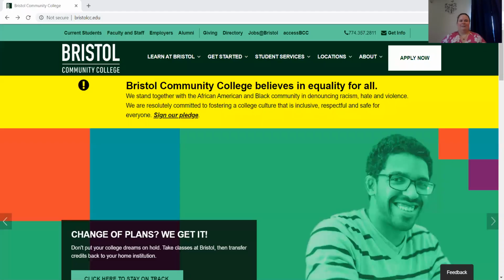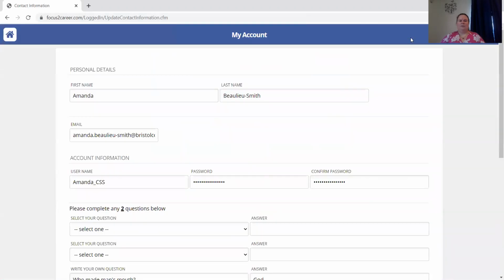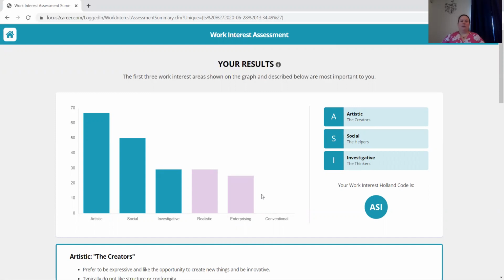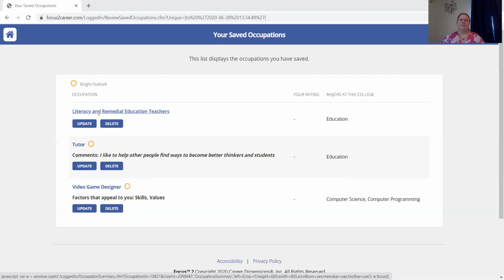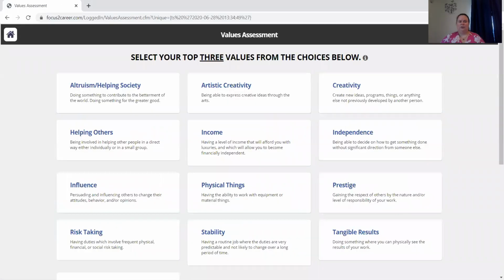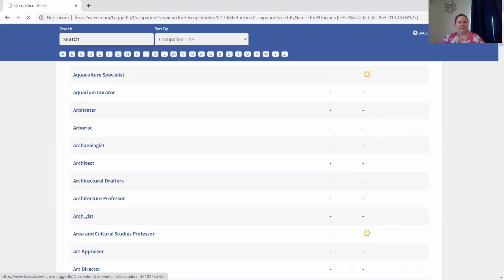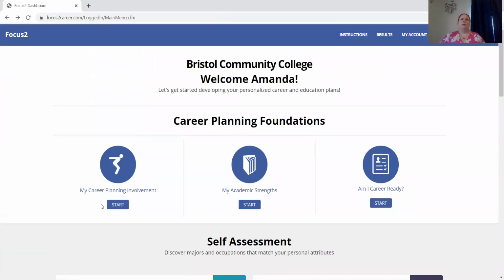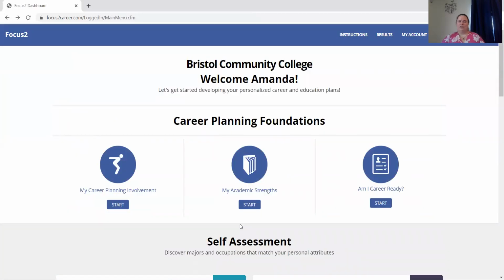Focus 2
This is a video that describes how to use Focus 2, a software that Bristol Community College has access to. It is a career exploration website.